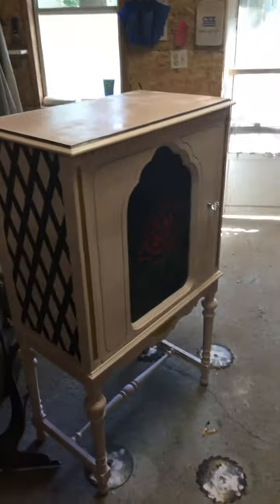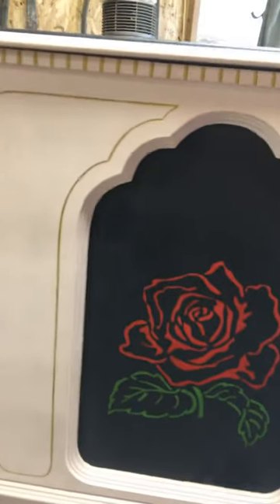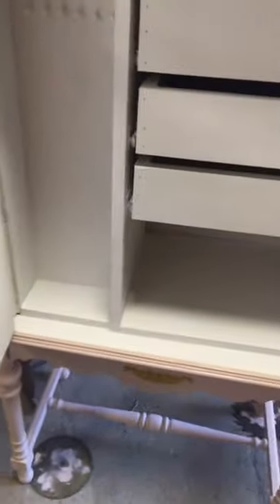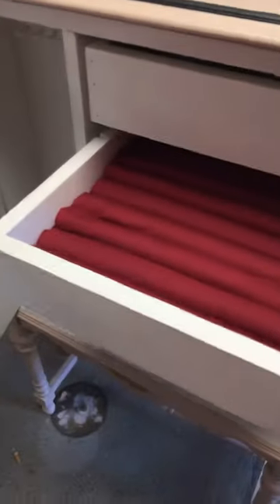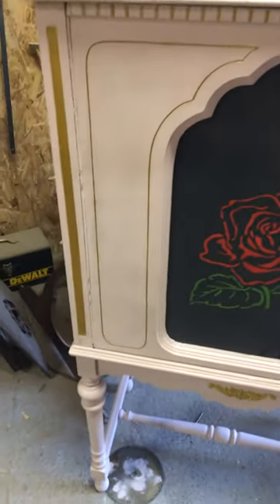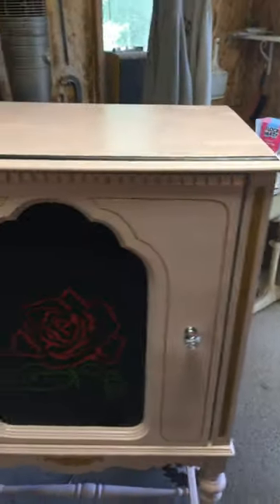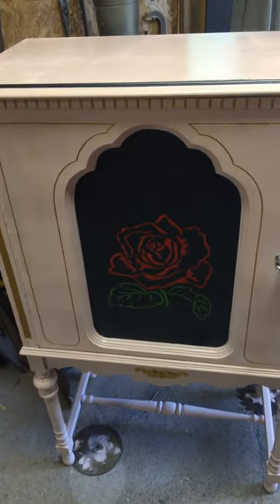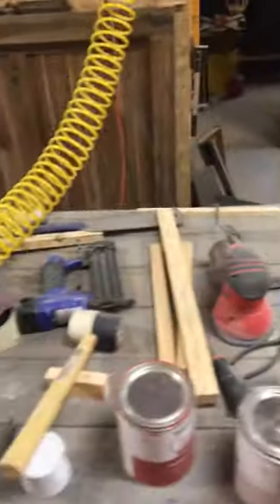Chalk painted antique radio cabinet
Done project